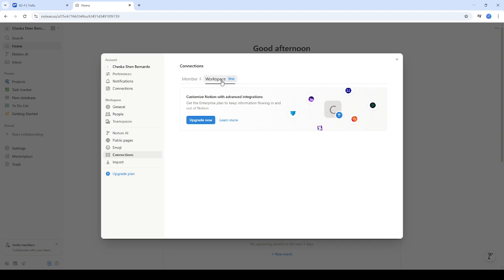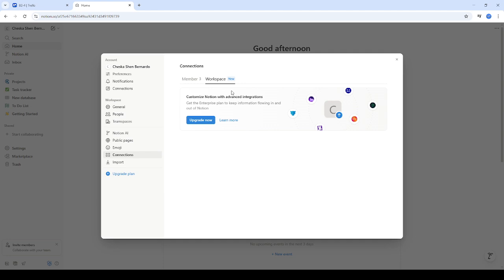How to Integrate Microsoft Power Automate with Notion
Want to supercharge your productivity by automating tasks between Microsoft Power Automate and Notion? 🤖✨ In this step-by-step tutorial, we’ll show you how to connect Power Automate with Notion, streamline your workflows, and save hours of manual work.

✅ What You’ll Learn in This Video:

How to connect Microsoft Power Automate to Notion

Automate tasks and workflows seamlessly

Sync data between apps for better efficiency

Tips to create custom automation for your Notion workspace

Best practices for productivity and workflow optimization

Boost your workflow and focus on what really matters!